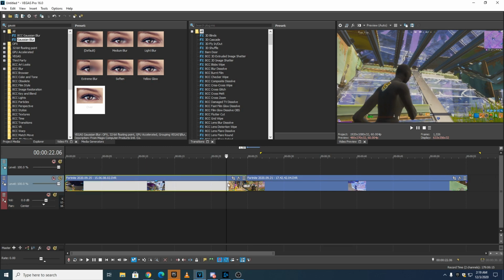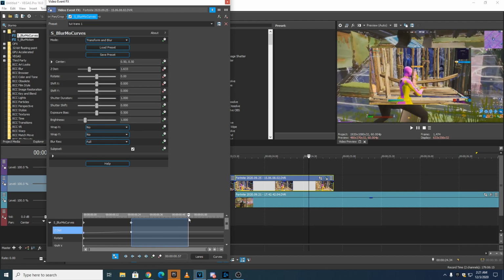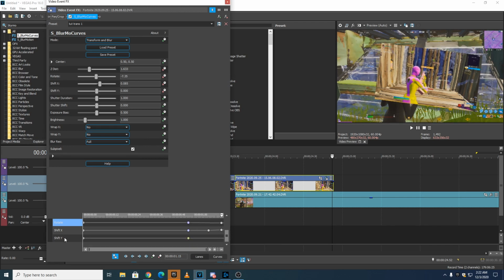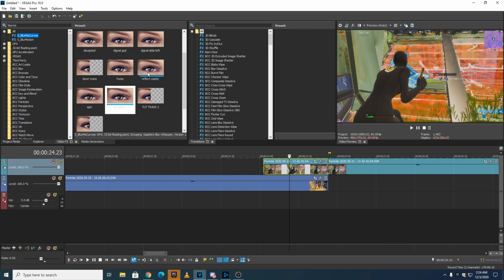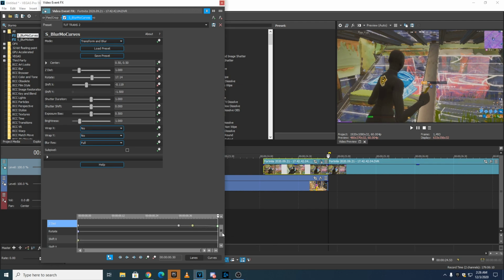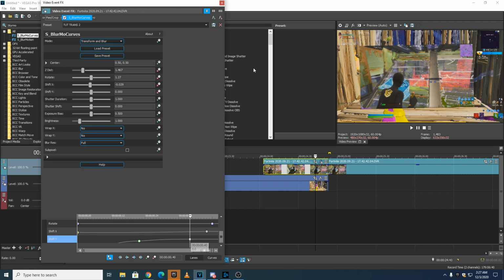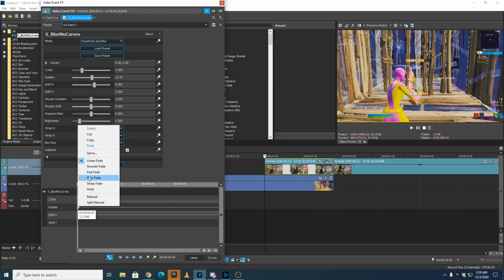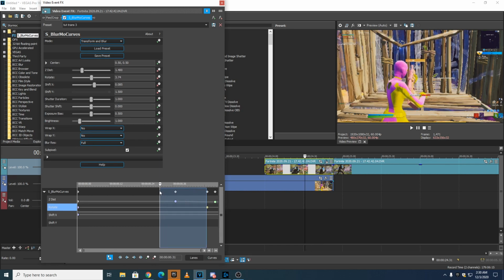How to make the BEST transitions! [Transitions like Sack] (Vegas Pro Tutorial!)